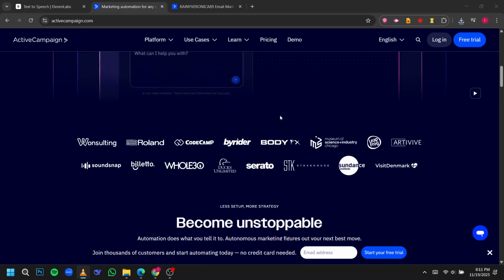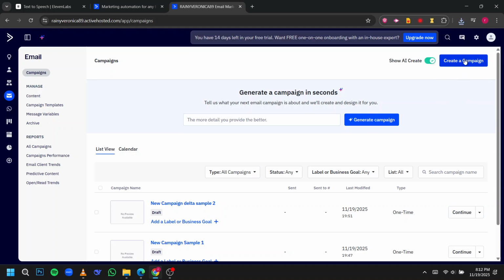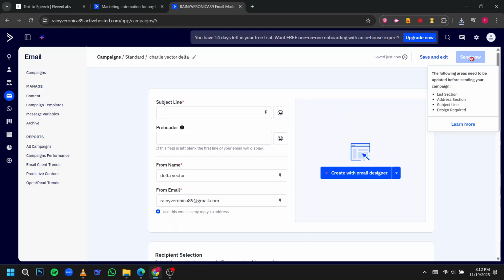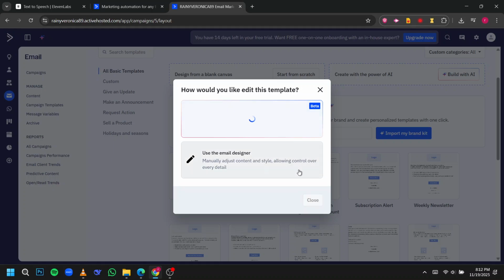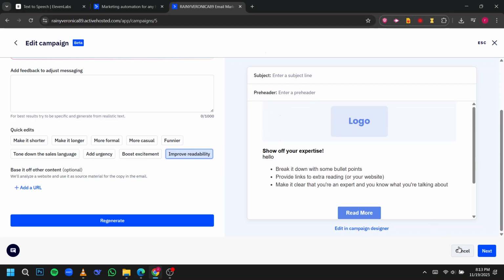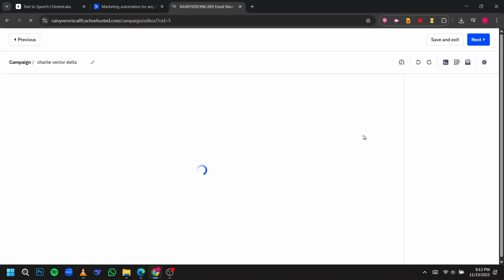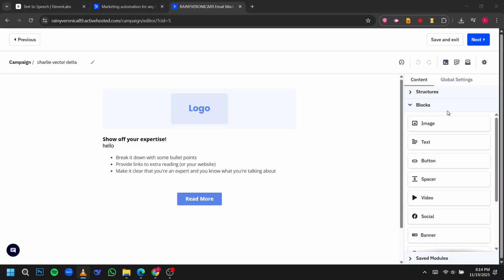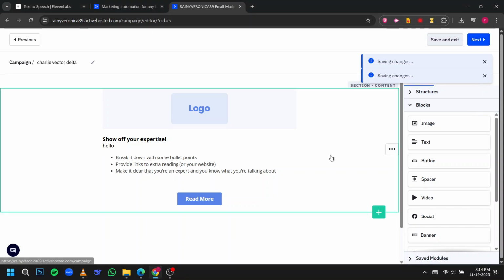How To Use Activecampaign Personalization Tags - 2025 (Simple Tutorial)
How to Use Activecampaign Personalization Tags
In this video, you will learn **how to use ActiveCampaign personalization tags** to make your emails more engaging. We show how to insert tags for names, locations, and custom fields, helping you create targeted campaigns. This guide also covers related tips for email automation, dynamic content, and boosting subscriber interaction in ActiveCampaign.